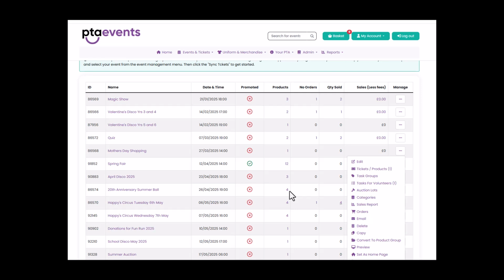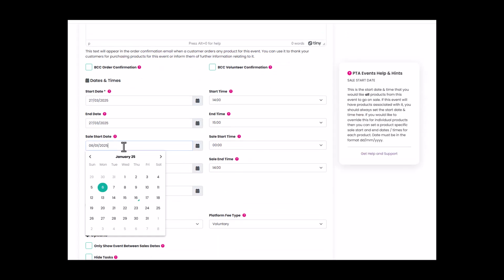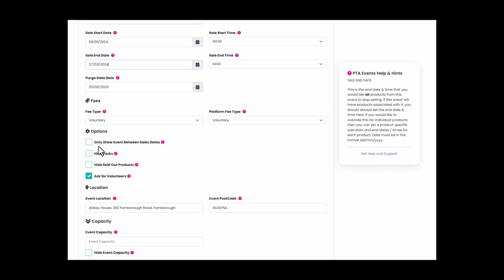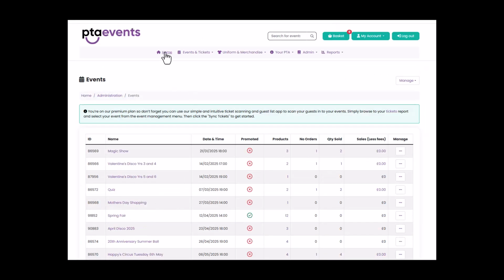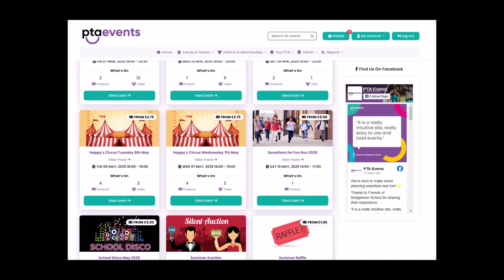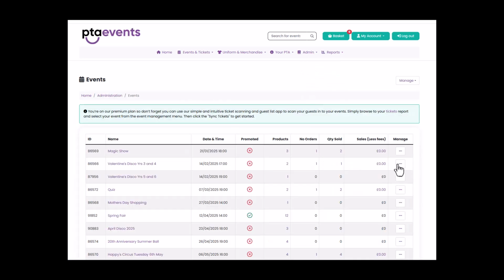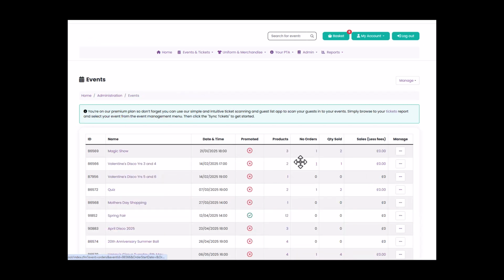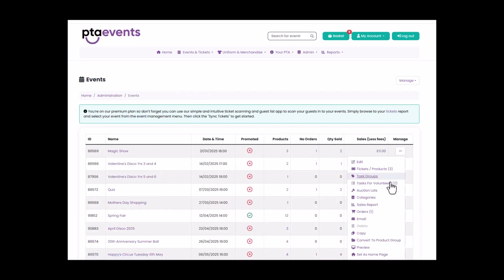PTA Events Tutorials - How can I delete an event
Learn how you can delete an event on your PTA Events website